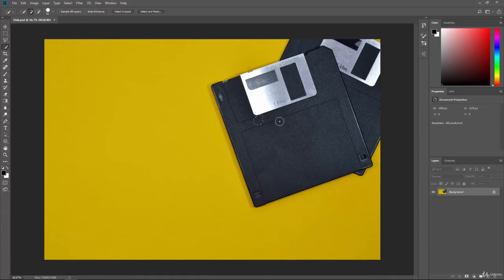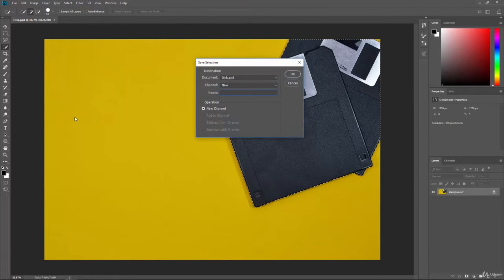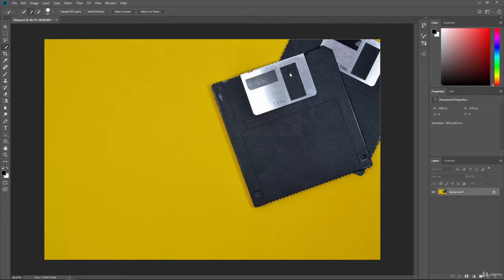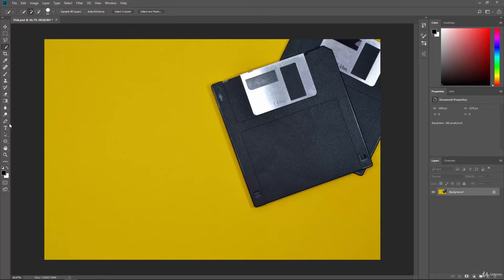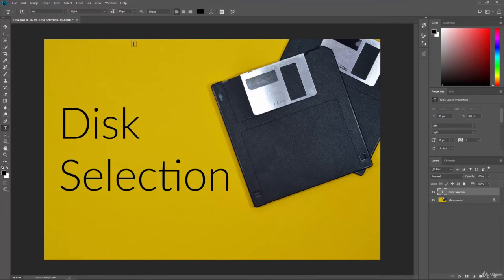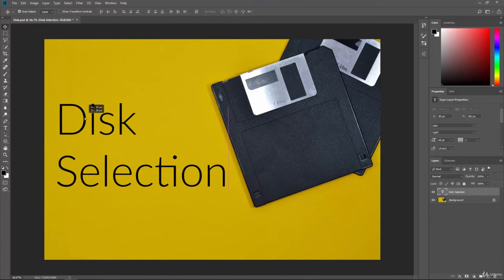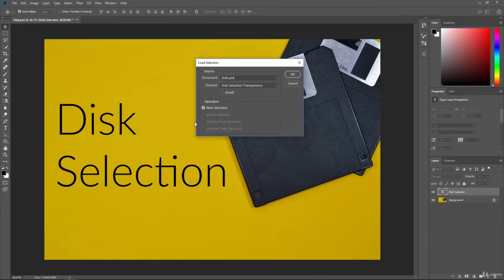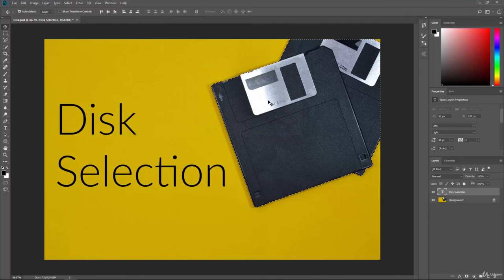Saving and Loading Selections Adobe Photoshop CC Tutorial (Part-63)